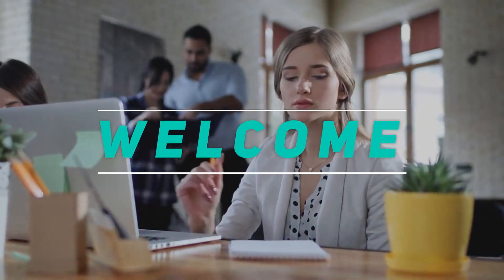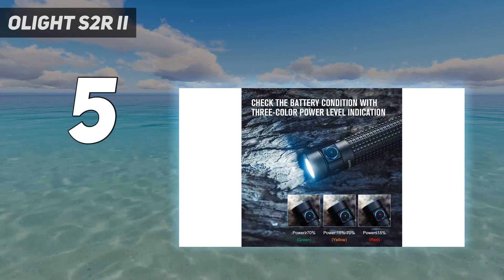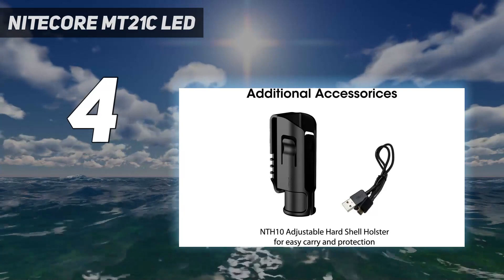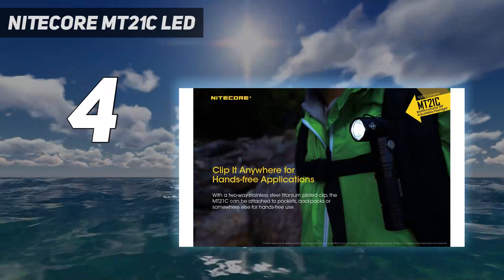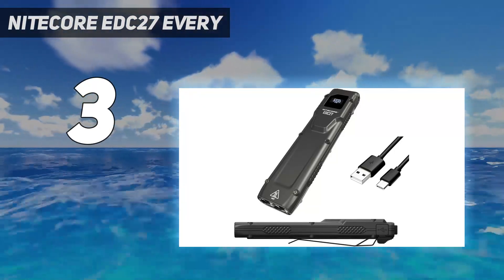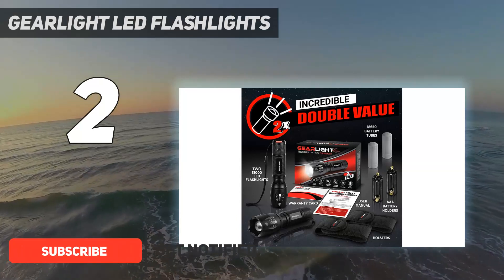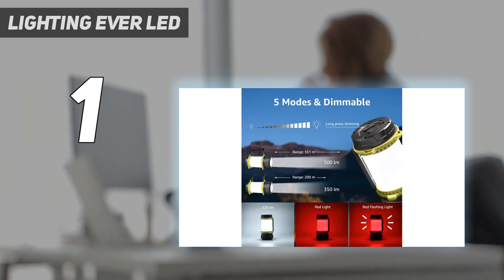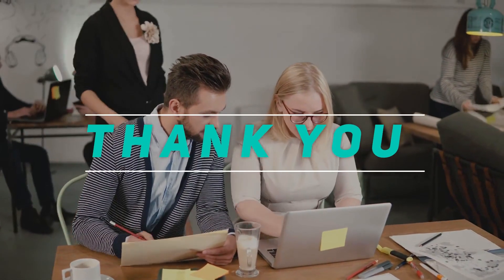5 Best LED Rechargeable Flashlights in 2024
Here is the Updated Prices of the Best Led Rechargeable Flashlights  in 2023!

Things that we mentioned in this video:
1. Lighting Ever LED  - B071YTFD1V
2. GearLight LED Flashlights  - B072WHQFJ7
3. Nitecore EDC27 Every - B0BSB57B47
4. Nitecore MT21C LED - B081B86BFM
5. OLIGHT S2R II  - B07PLY3QBK